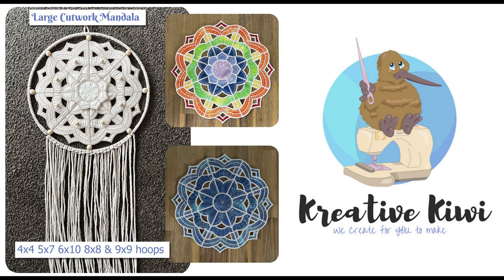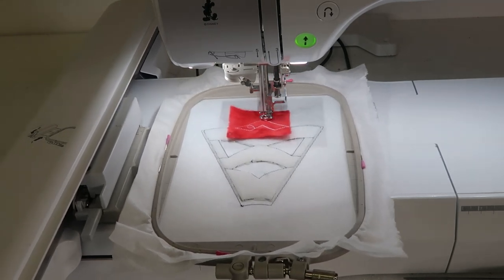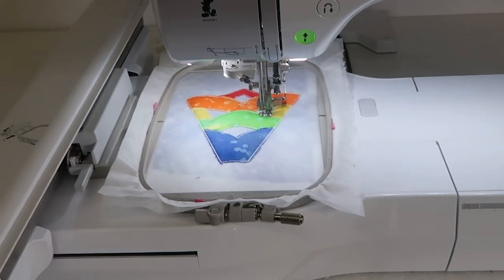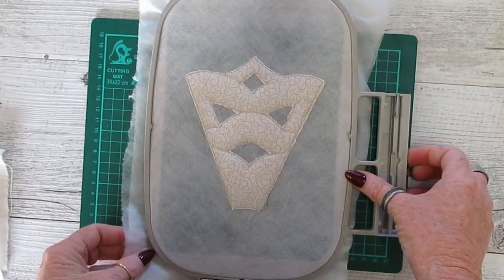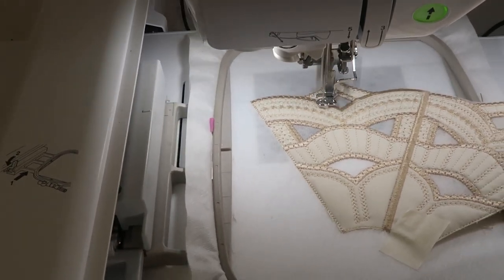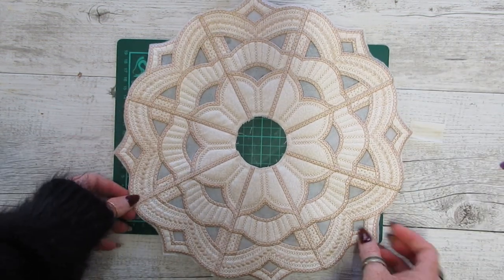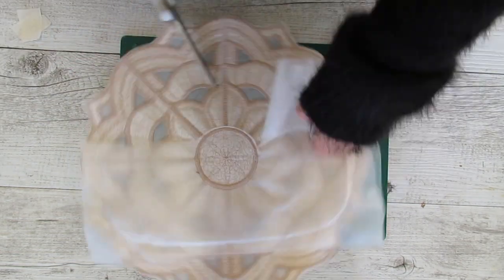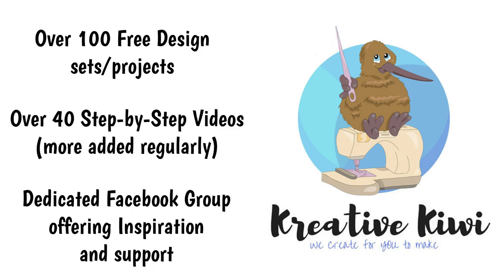Cutwork Mandala Video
Today, I'm excited to share with you my latest project: a step-by-step video tutorial on how to make my In the hoop Cutwork Mandala Embroidery design.

In this video, I'll walk you through the entire process, from hooping to stitching out the design. And the best part? It's all done in the hoop, which means there's no need for additional sewing or finishing.

Whether you're an experienced embroiderer or a beginner looking to try something new, this project is sure to impress. So grab your machine, your favorite fabric, and let's get started!